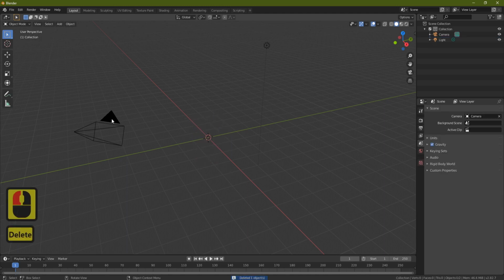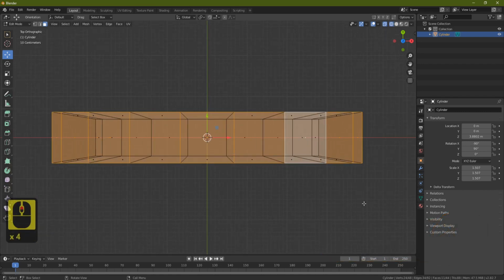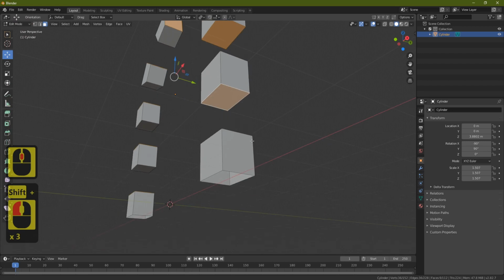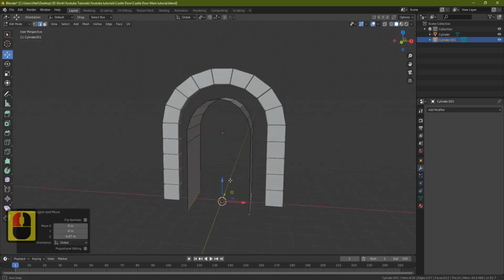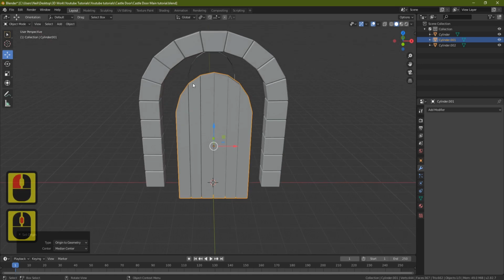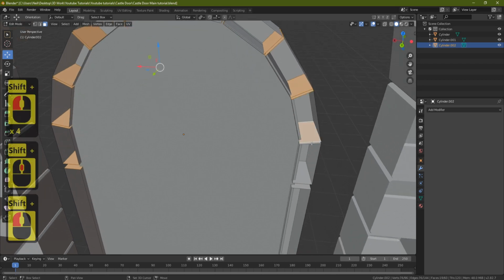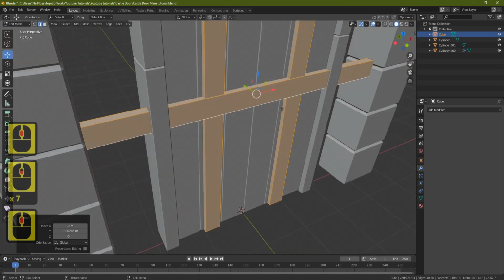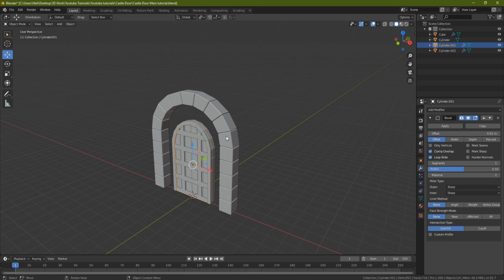Blender 2.8 Creating A Medieval Castle Door PT1 Tutorial | Start Learning Now!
Ever wanted to build a medieval castle style door?

This is part 1 of an exciting FREE YouTube full course on building a medieval castle style door in Blender 2.8. In this tutorial, we will work on the stone blocks around the outside of the door, the door frame, and the basic door structure. Everything is done in Blender, letting you fully explore the software’s modelling and texturing capabilities.

I recently uploaded a timelapse of me building this medieval castle style door in Blender 2.8 as well. Feel free to take a gander to see what your finished model will look like at the end of this course.

All resources, including a free HDRI are available below.

LET’S CONNECT!